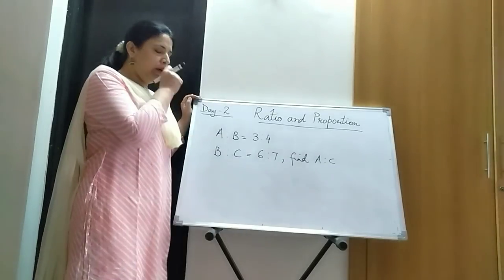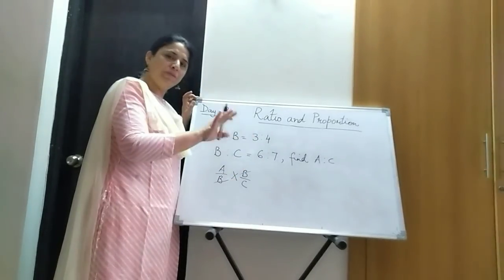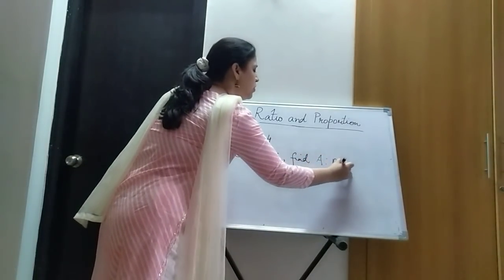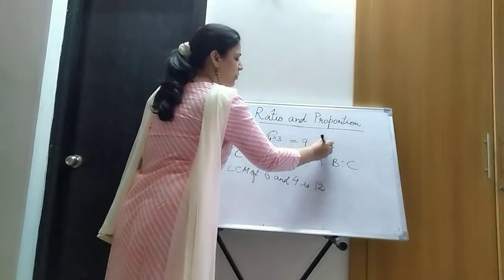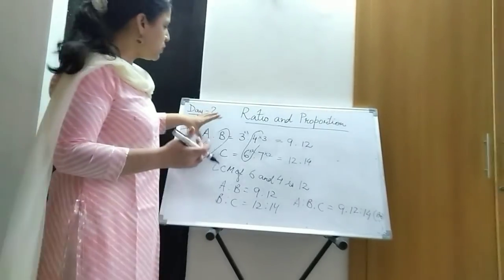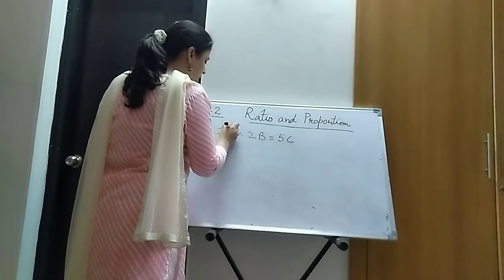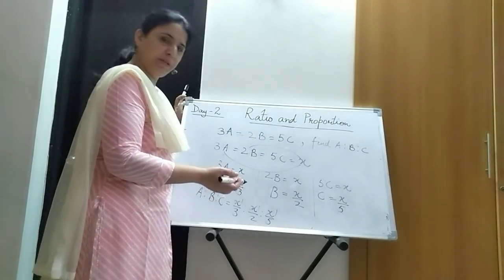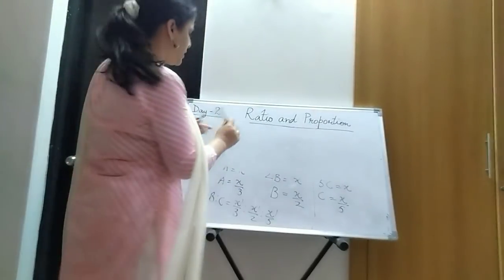Ratio and proportion day2